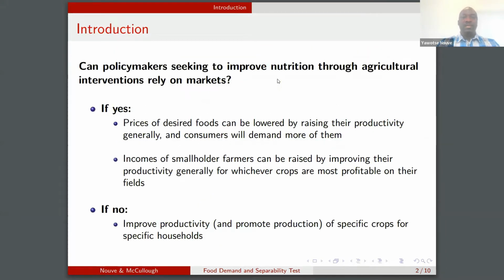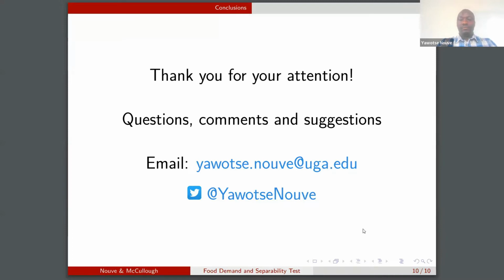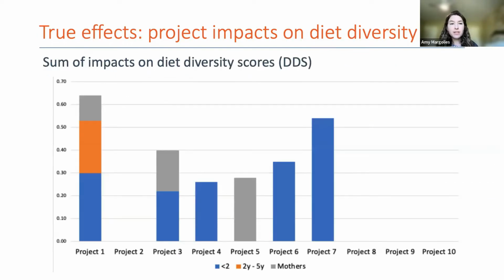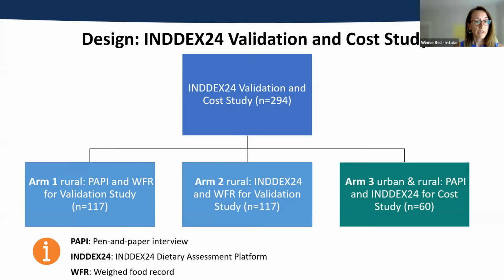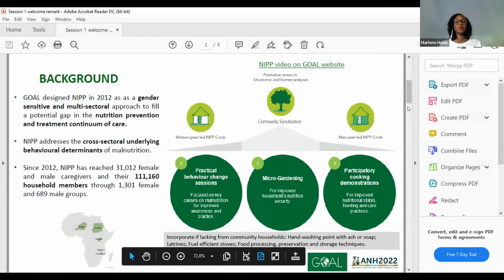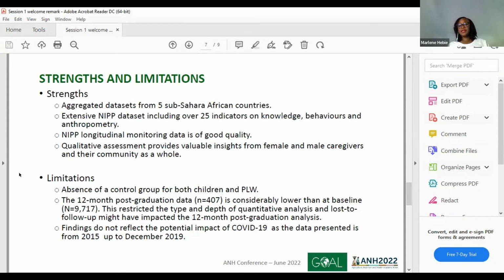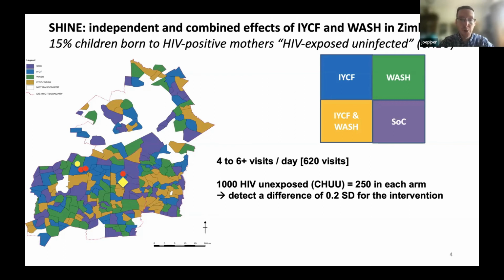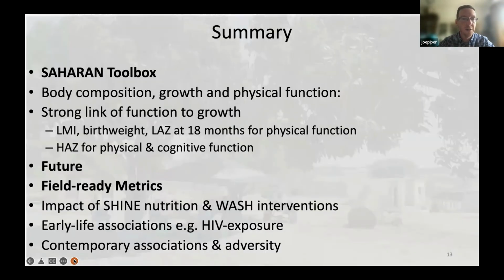ANH2022 Thematic Parallel Session: Strategies and evaluation for nutrition-sensitive interventions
Watch the recording of the ANH2022 Thematic Parallel Session on Strategies and evaluation for nutrition-sensitive interventions. More information on ANH2022 can be found on our . More information on ANH2022 can be found on our